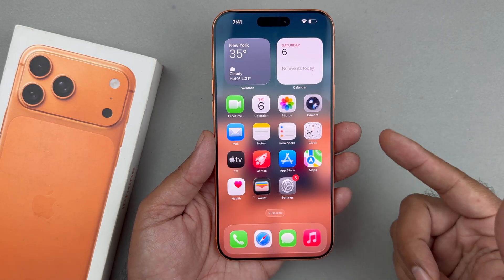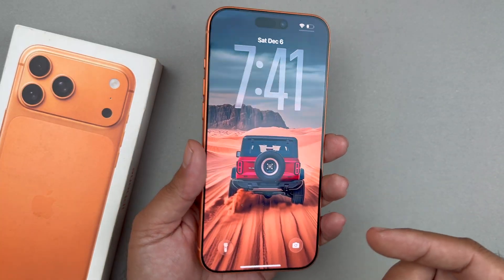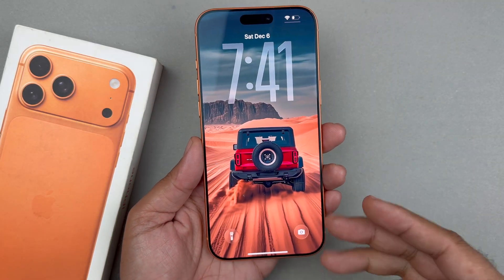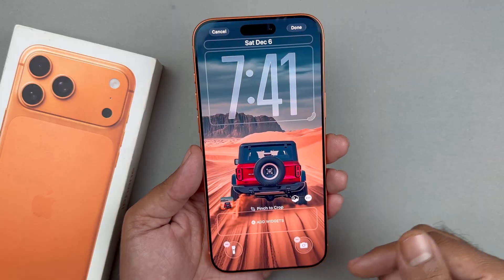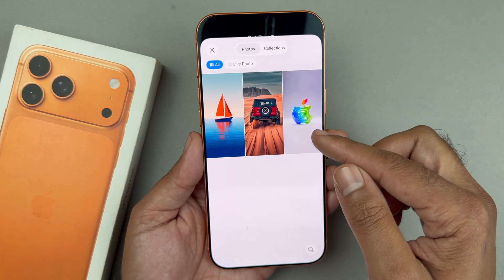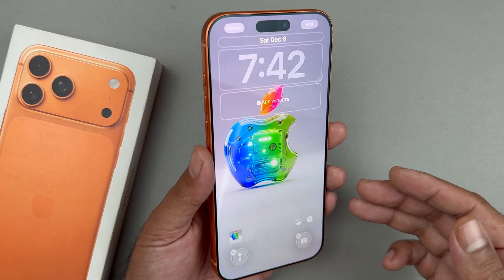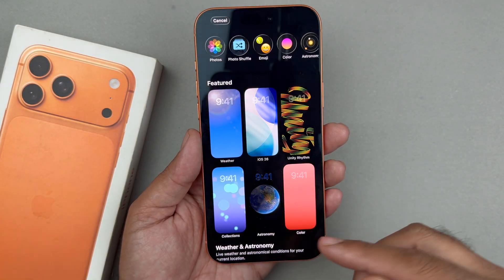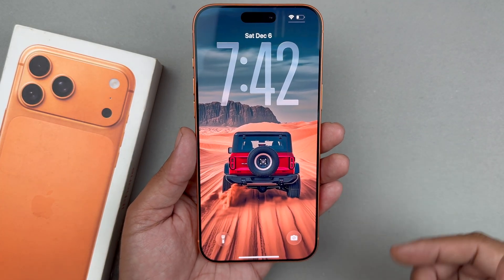iPhone 17 pro max - How To Add 3D Spatial Effect Wallpaper 🔥Spatial Wallpaper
This Saunders Tee tutorial demonstrates how to create a 3D wallpaper effect on iPhones 17 Pro Max. The process involves selecting a photo with distinct foreground and background elements. Compatibility depends on the iPhone model and prior iOS versions.

Samsung Galaxy S25 Ultra Best deal End of Year